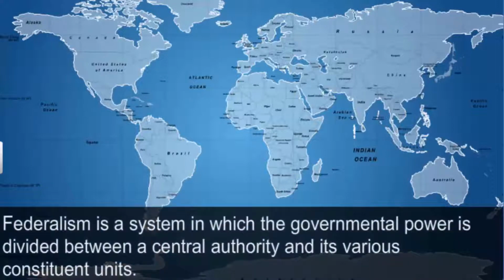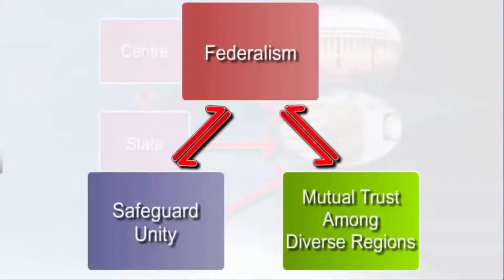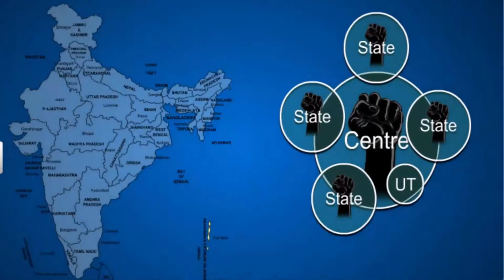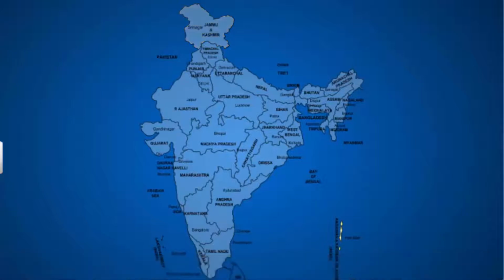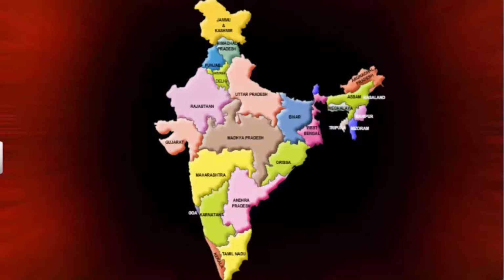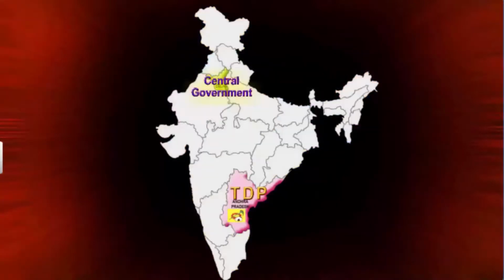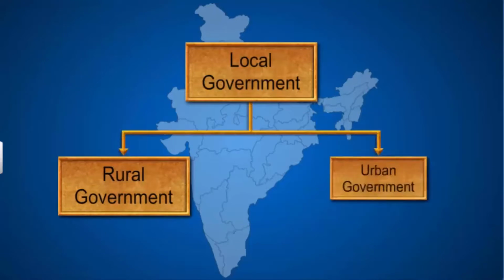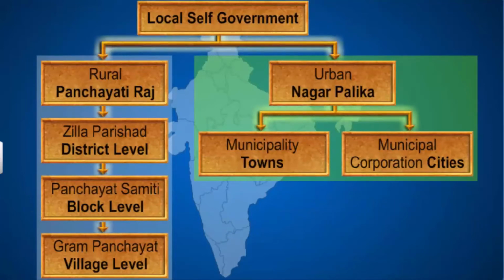CBSE Class 10 Civics 2 ¦¦ Federalism ¦¦ Full Chapter